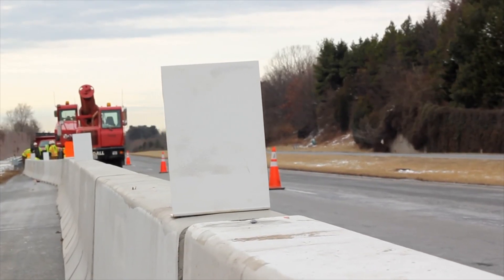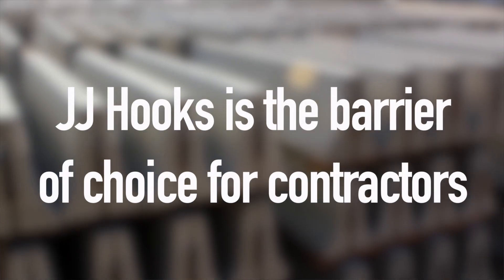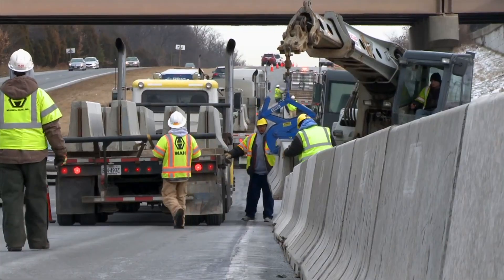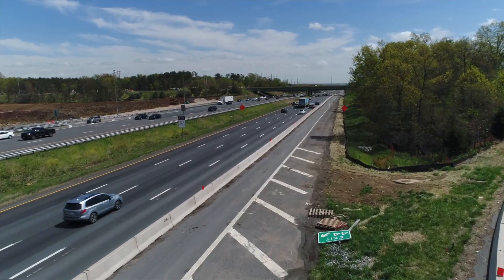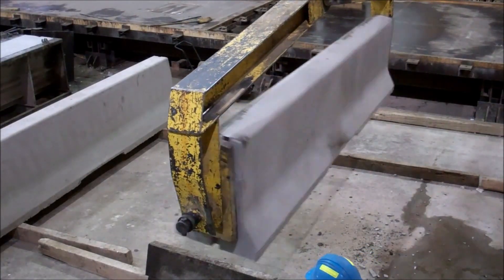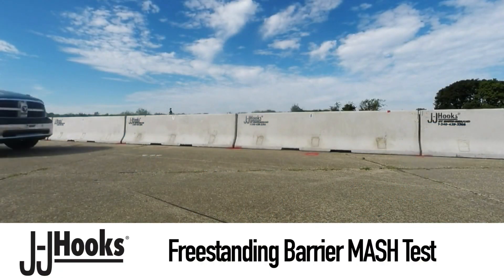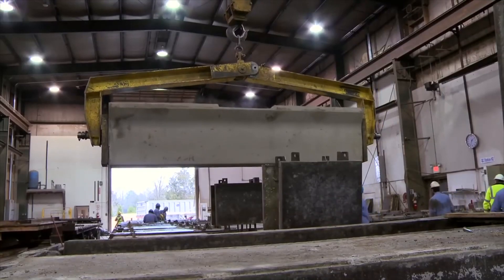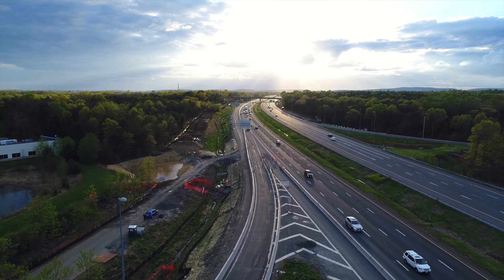J-J Hooks Precast Concrete Safety Barrier from Easi Set Worldwide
The industry's most recognized precast concrete barrier design

Precast concrete barriers are the perfect solution for an area where safety and security are the primary focus. For over 25 years, J-J Hooks has offered concrete barrier designs for a number of duties including highway medians, property security and crowd control. Originally developed and patented by the Smith-Midland Corporation in 1990, J-J Hooks licensed producers have sold over 14 million linear feet of this "lowest-cost-to-produce" precast concrete barrier.

Frequently called "jersey barrier", our precast barrier is also designed and licensed to save the customer money during the placement and removal processes. Utilized as either a temporary or permanent precast concrete barrier system, J-J Hooks incorporates self-aligning connectors for a simple and timely installation. The innovation behind the connectors allows for a single concrete barrier to be removed without disturbing the footing of neighboring sections.